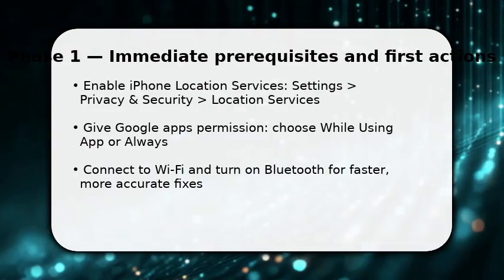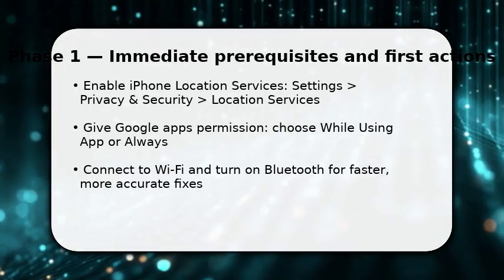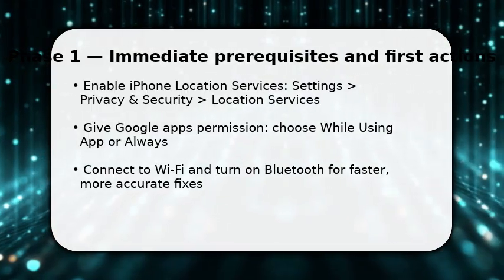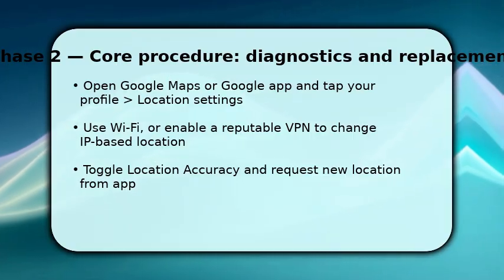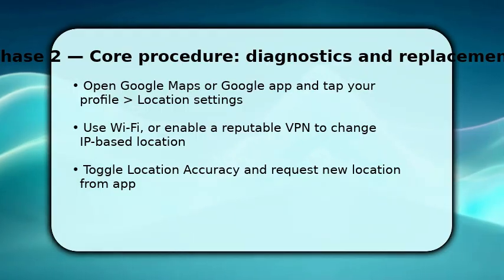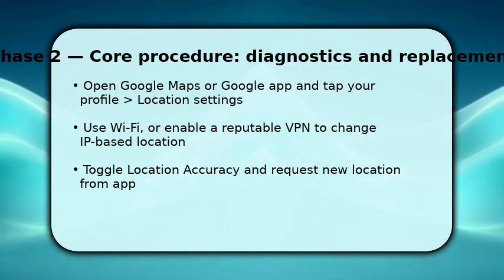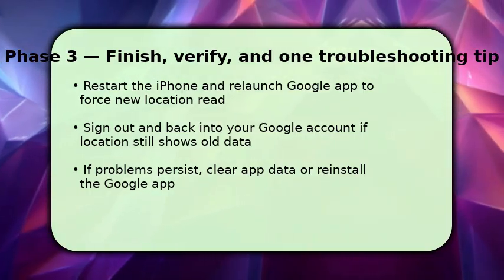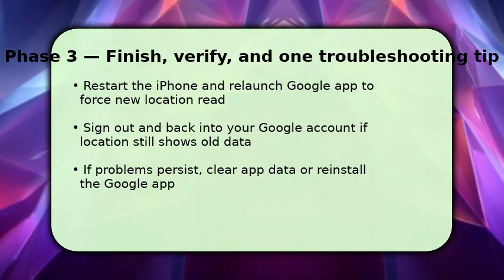How to Change Google Location Iphone - Step by Step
How to Change Google Location Iphone - Step by Step | 🔒 Surfshark VPN Deal — Stay private and secure. $1.99/mo + 3 Months Free ▸

Learn the simple steps to change your Google location on iPhone. This video guide provides a clear, step-bythy process for updating privacy settings and ensuring that online services reflect your current whereabouts accurately.

change google location, iPhone instructions, Google Maps setting change, update Google account info, privacy on iPhone